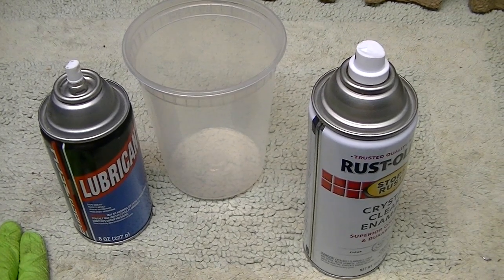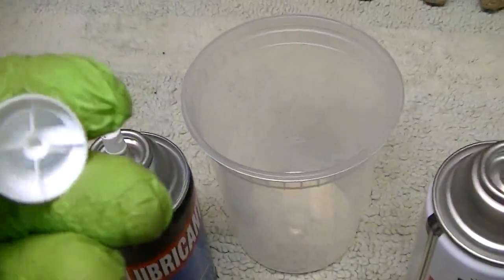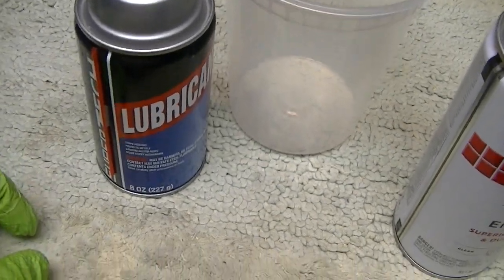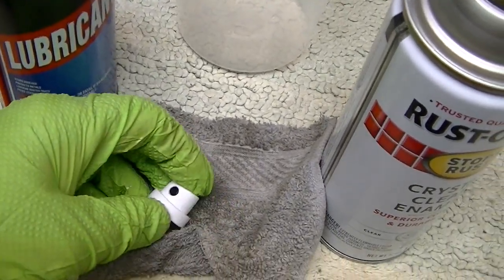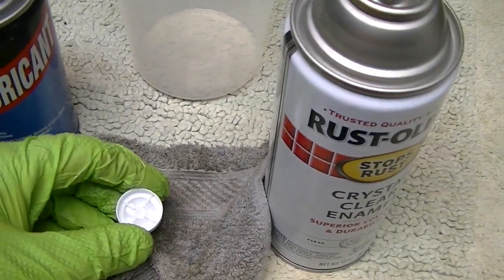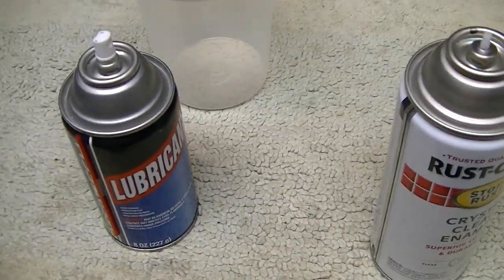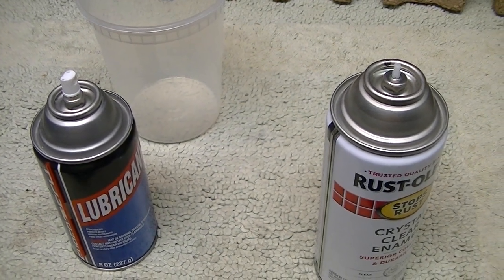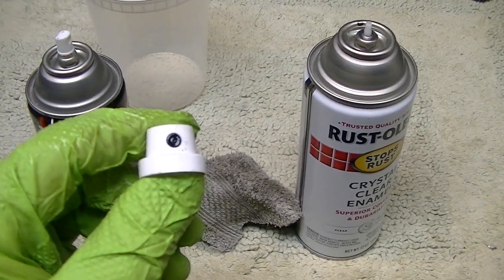Save Your Spray Can Tips !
If you are spraying something that might develop a clogged tip- it's nice to have a spare on hand so you can just just replace it and keep going. They don't take up much room; just store them in a little container so they don't get dust and dirt in them.